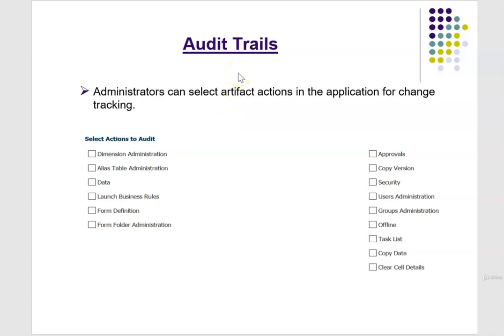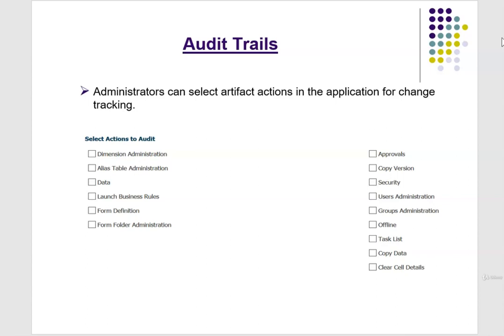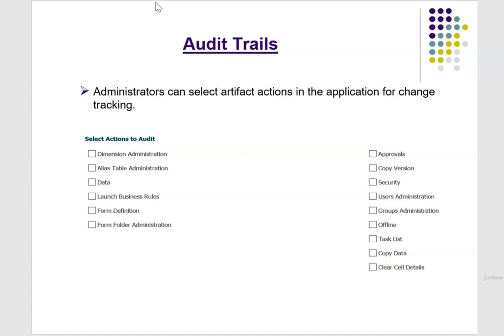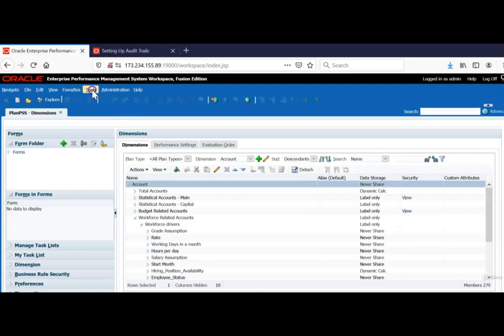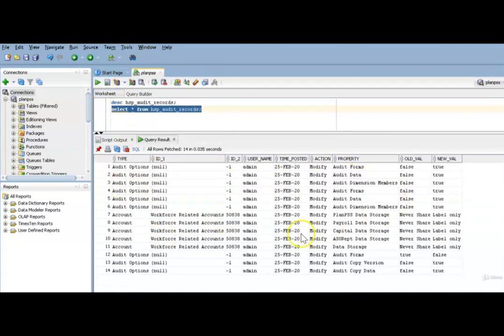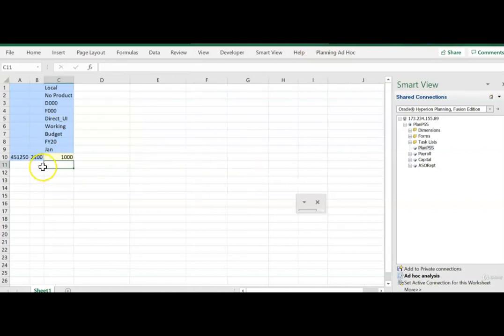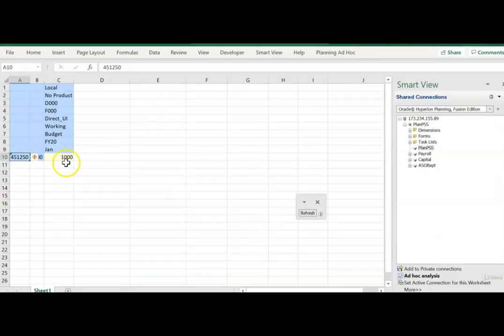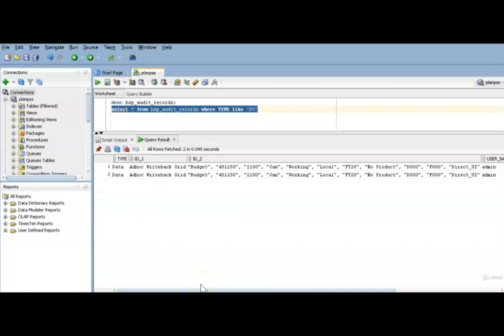Oracle Hyperion Planning 11.2 - Audit Trails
Oracle Hyperion EPM
Oracle EPBCS
Hyperion Planning
Hyperion Capex Planning
Hyperion Financial Planning
Hyperion Workforce Planning